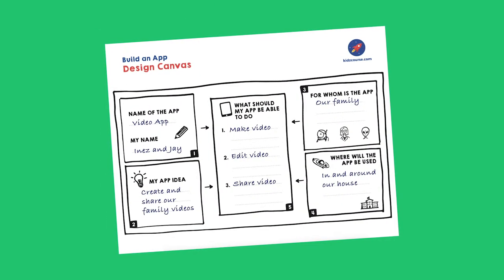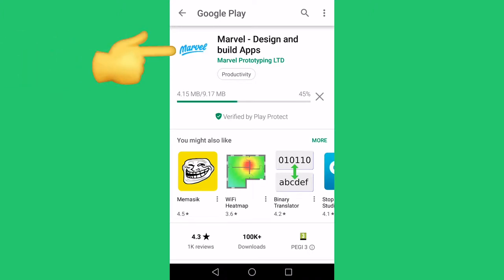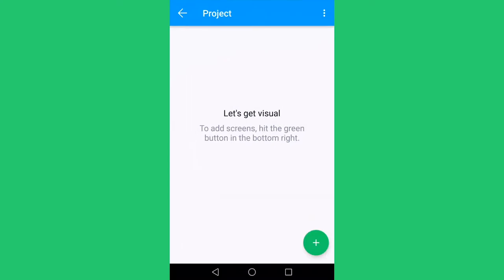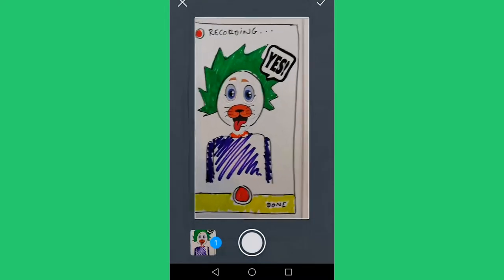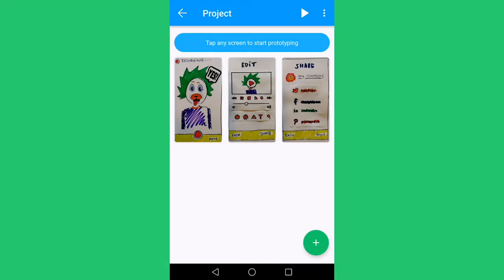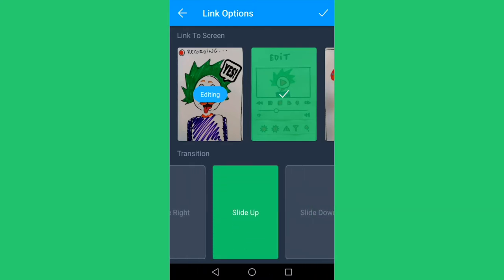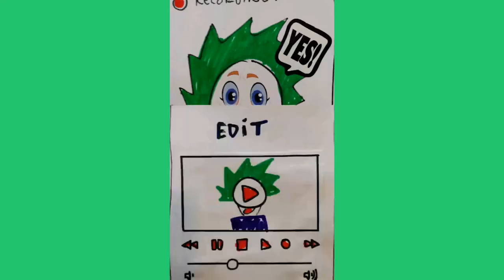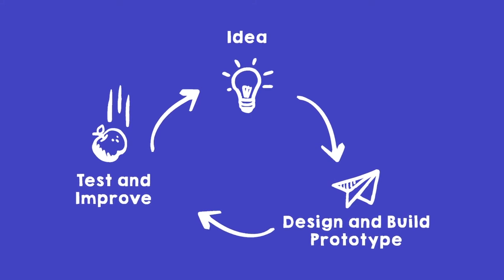Build your App (Android) | Build Your Own App (Part 4/5)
First, you are going to digitize all the screens that you have designed (by taking pictures from them) and then you’re going to link them so that you actually can click through your app.